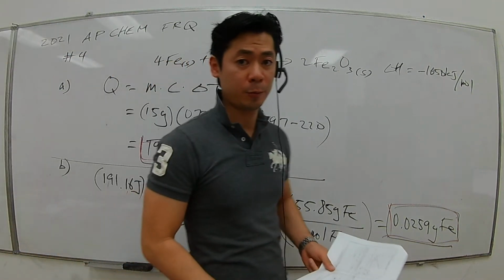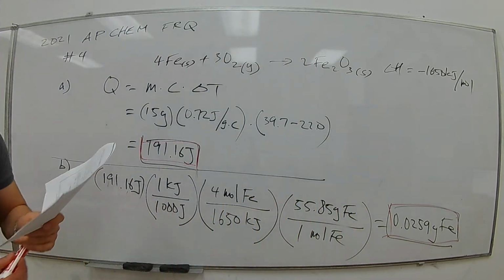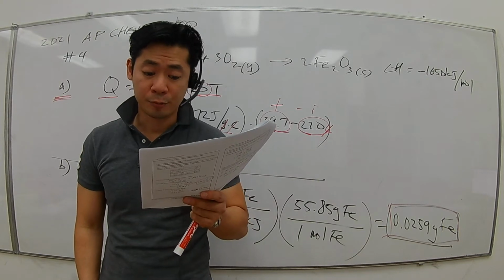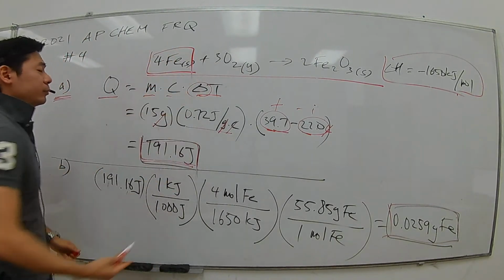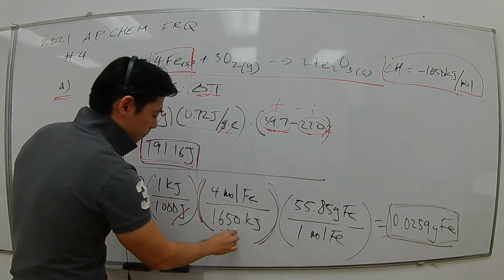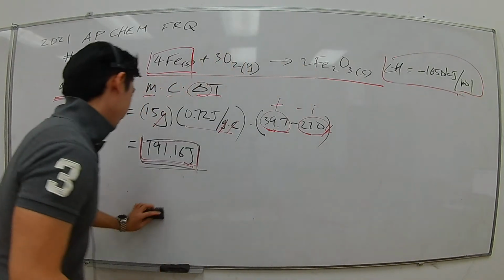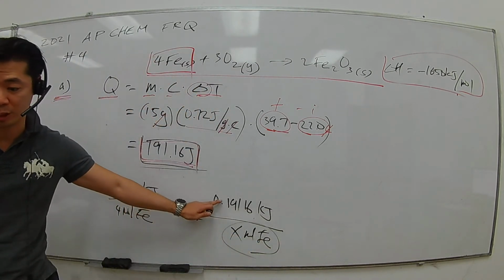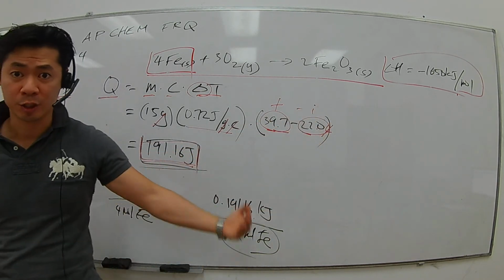AP CHEMISTRY 2021 FREE RESPONSE QUESTION #4